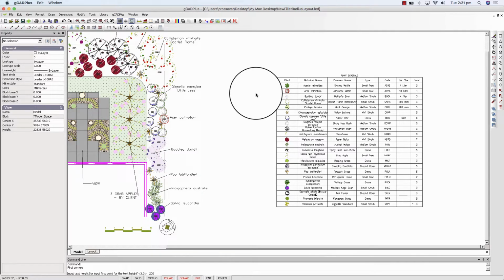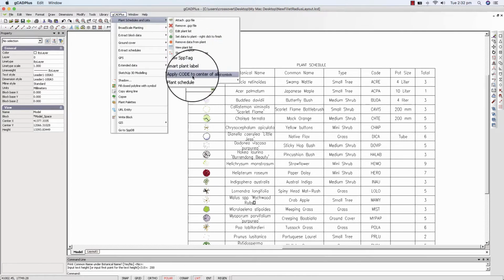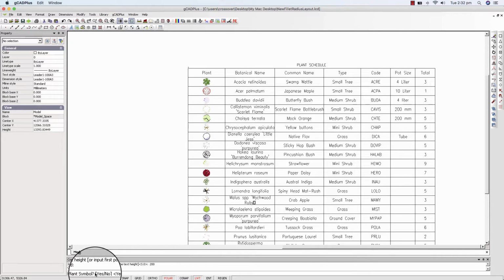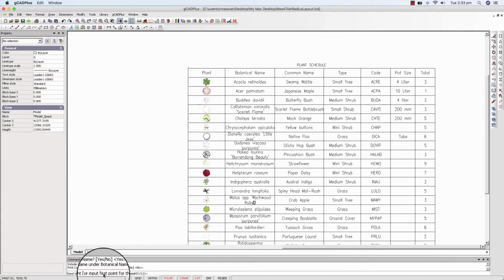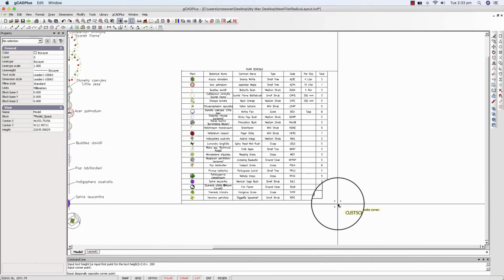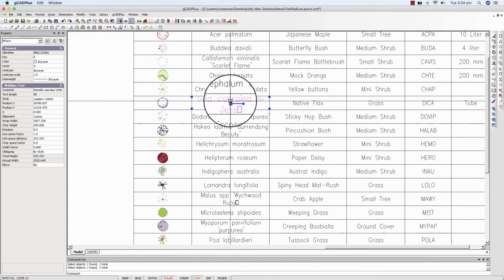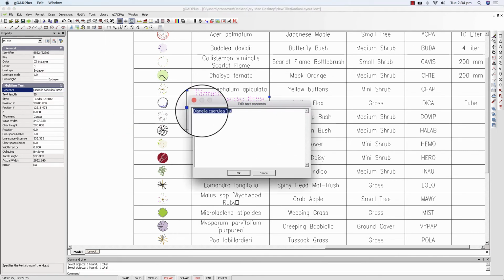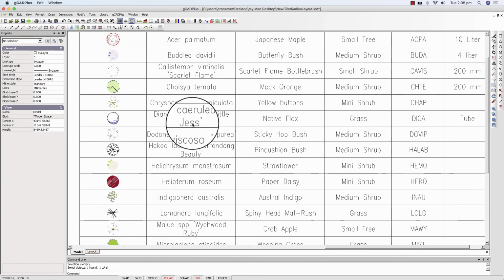Creating plant schedules in CAD landscape plans -part #7 - include pot size in plant schedules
Most development applications require the inclusion of a plant schedule in landscape plans submitted for approval. One user based in New South Walse has asked how that's done. This movie shows steps in the generation of a custom landscape plan that includes a pot-size column.
We show how to correct a small glitch in the presentation of a species text label where single quotes were used.